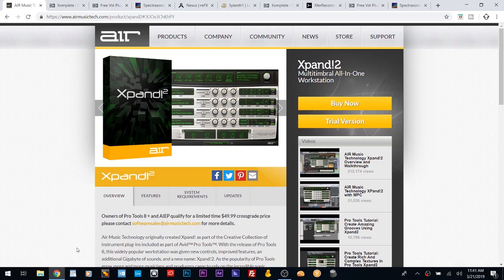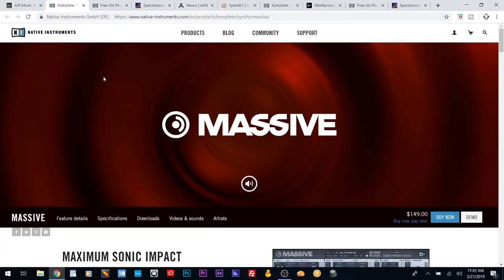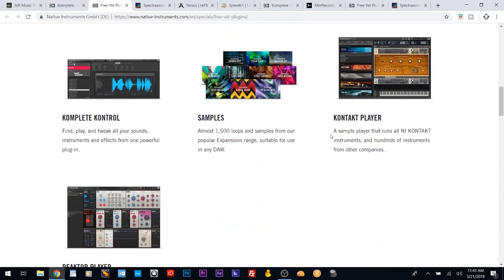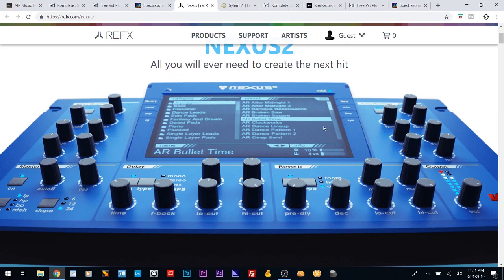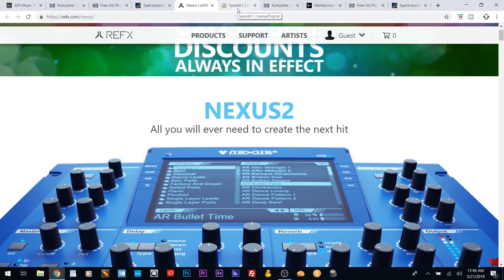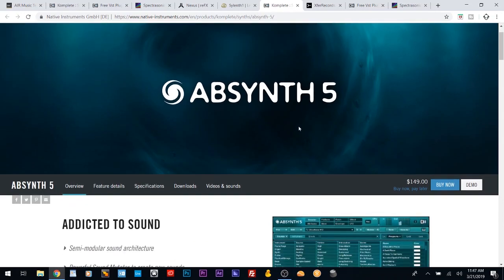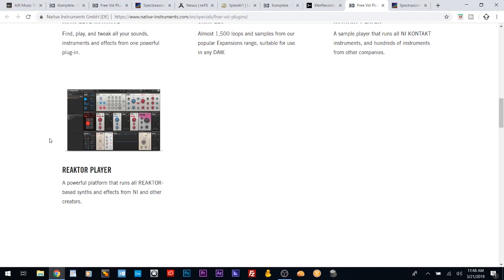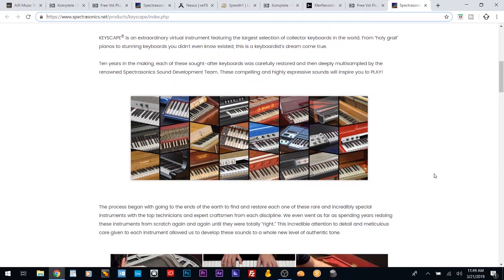Top 10 VST Instruments for Hip-Hop Music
What's up, everybody? Aaron here with R-Loops & TheDrumBank to discuss the Top 10 VST Instrument Plugins for Hip Hop music. This includes hip hop, rap, trap & RNB. Some of these I personally use and can vouge for. Others were recommended by some of my producer friends. These are in no specific order. 🔥🙌